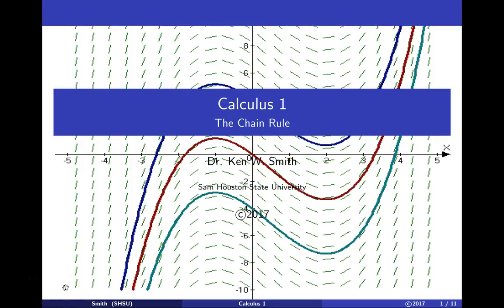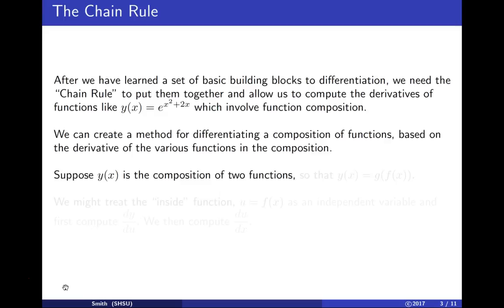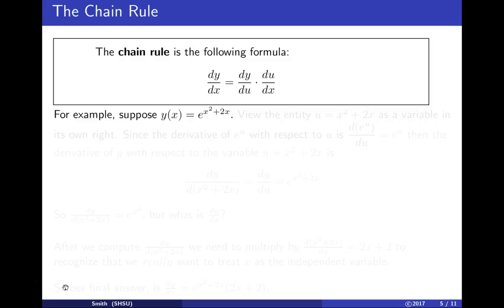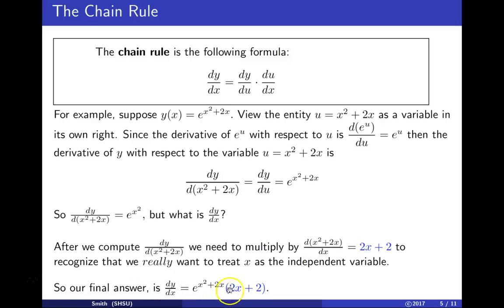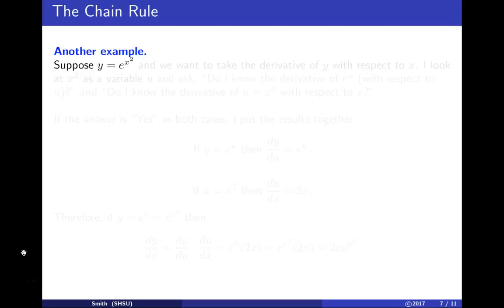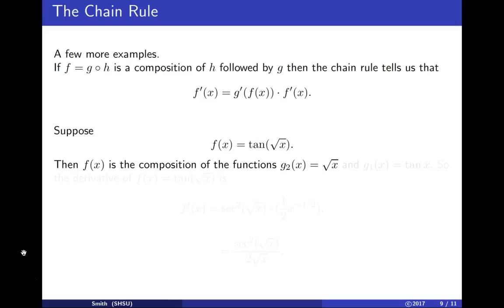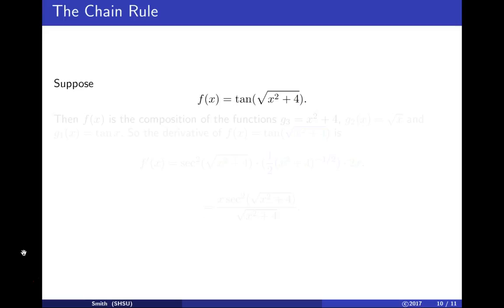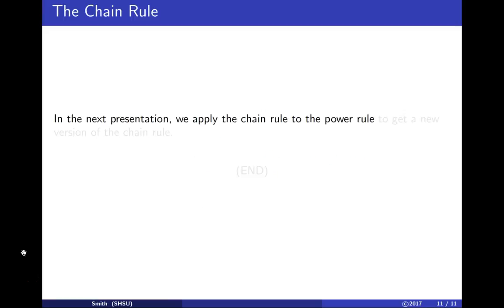MATH 1420 2 4a The Chain Rule